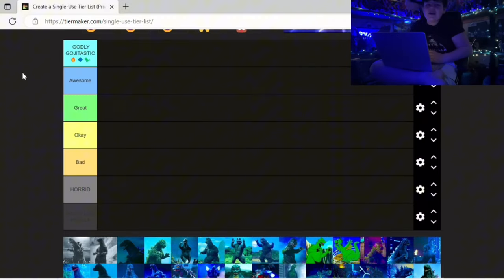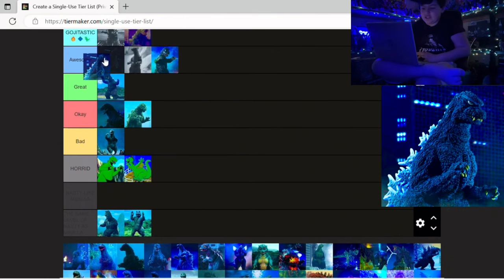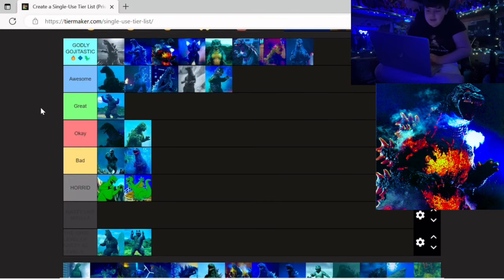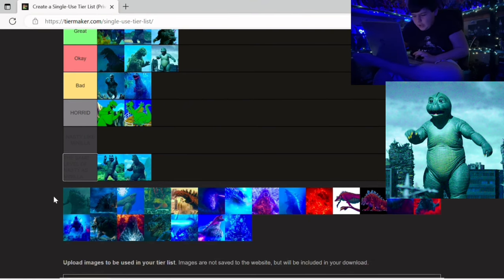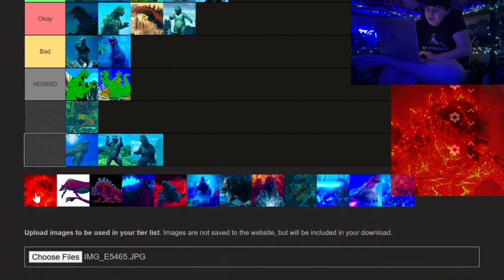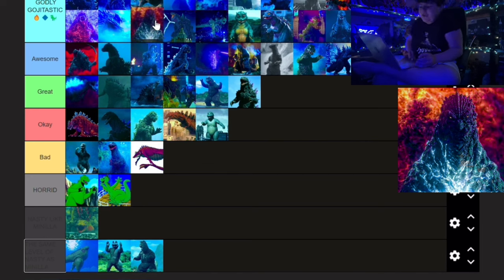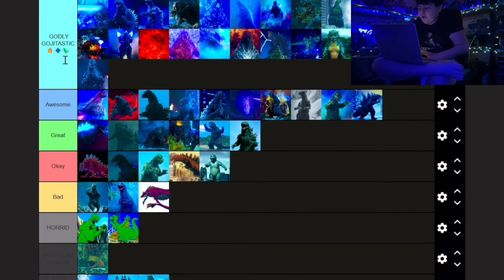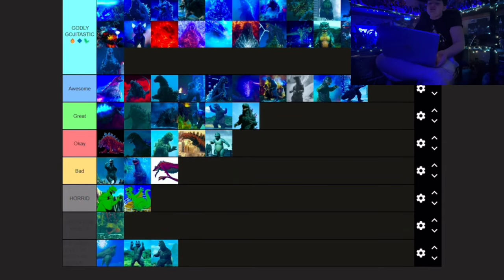RANKING ALL GODZILLA DESIGNS!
What’s up, GojiGamers?! Today, since a lot of Kaiju games were taken down by Toho, I decided to *RANK ALL GODZILLA DESIGNS ON A TIER LIST!!* 🔥🥏🦖 Hope you enjoy the ranking! 🔥

LINKS

HASHTAGS

MUSIC USED

EDITED IN

CHANNEL DESCRIPTION

What’s up, GojiGamers?! This is GODZILLAGAMER23, your average everyday GODZILLA FAN! 🔥 I post videos pertaining to Godzilla, my FAVORITE franchise to watch! My favorite Godzilla movie and movie in general is GODZILLA MINUS ONE!! My favorite Godzilla design is Godzilla Minus One as well!! I also have a VOID GHIDORAH SIZED CRUSH on MOANA because she’s so BEAUTIFUL AND ADVENTUROUS! ❤️❤️😍😍 If you’re a fan of Godzilla and want to see more Godzilla content, consider LIKING, SUBSCRIBING, and hitting that NOTIFICATION BELL so you won’t miss out on a premiere or YouTube Short, and I will see you in the next video I post!! Have a GOJITASTIC DAY!! 💥🏢🥏🦖

SCHEDULE

[ 1 WEEK: NO VIDEOS]

[SUNDAY: RANDOM VIDEO]

[MONDAY: MOVIE REVIEWS]

[TUESDAY: YOUTUBE SHORTS]

[WEDNESDAY: REACTIONS]

[THURSDAY: GAMING VIDEOS]

[FRIDAY: RANDOM VIDEO]

[SATURDAY: PLUSH REACTIONS]

In the United States, copyright law allows for the fair use of copyrighted material under certain limited circumstances without prior permission from the owner. Under the law, determinations of fair use take into account the purpose and character of the use, the nature of the copyrighted work, the amount and substantiality of the work used in relation to the work as a whole, and the effect of the use upon the potential market for the copyrighted work.